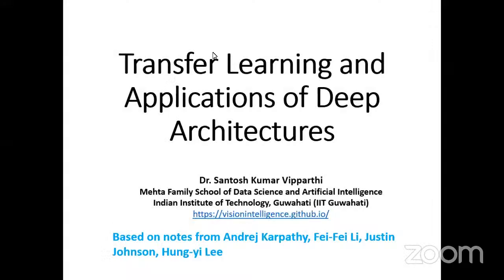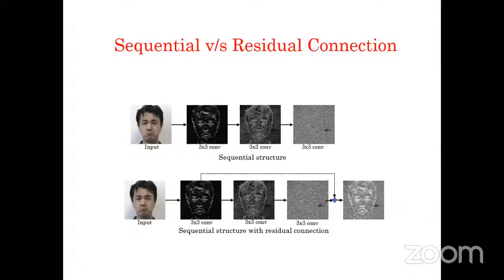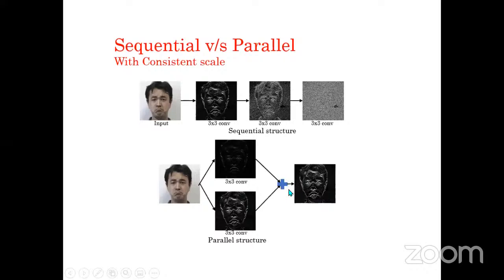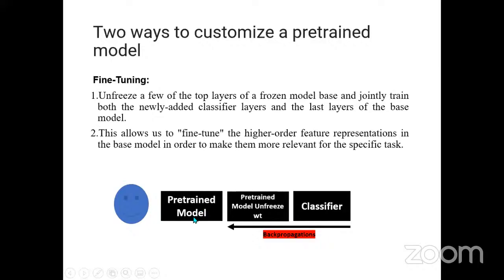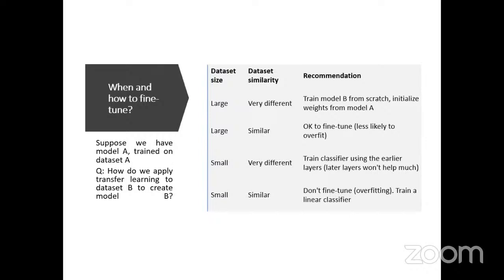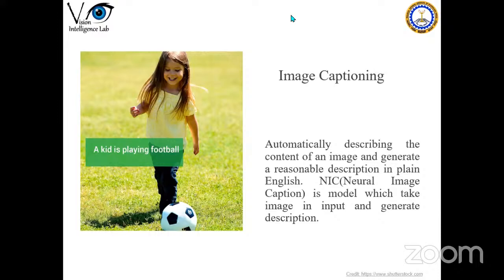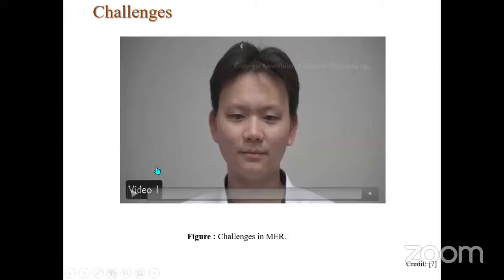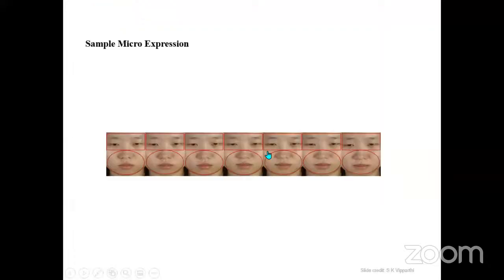Deep CNN by Dr Santosh Viparthi, IIT Guwahati